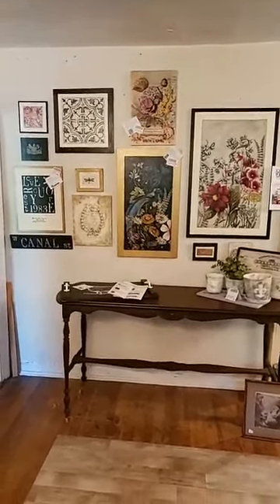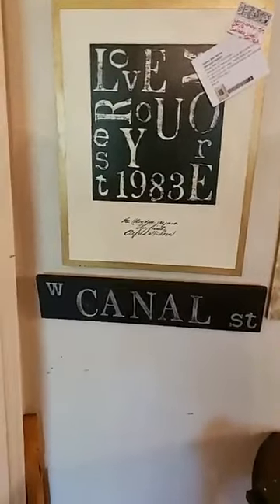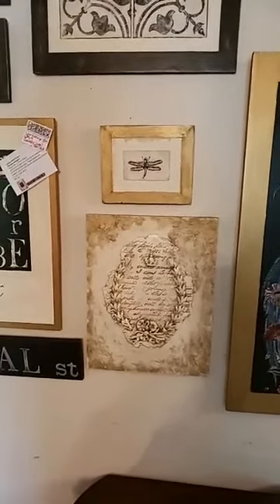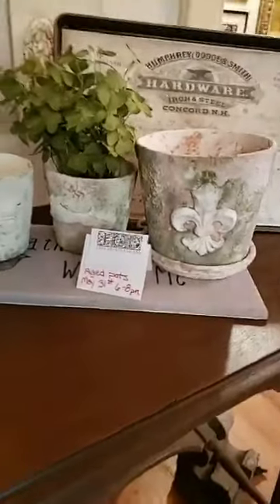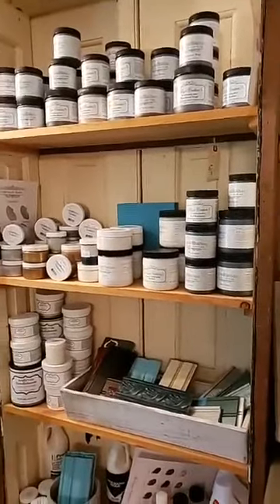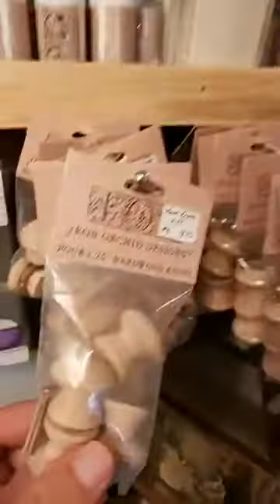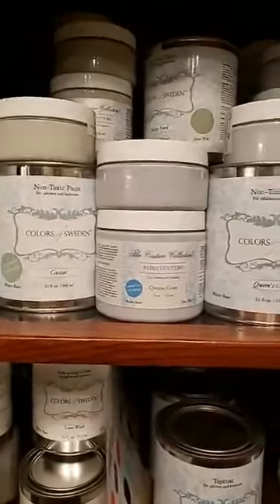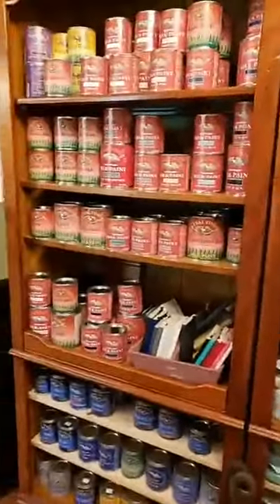Shop Tour - The creative products summer 2019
We sell a variety of paints and creative products here at Deep Creek Vintage and are showcasing several here.
We also sell brushes, Artysville rollers and Artistic Painting Studio Textures, foils and adhesives.